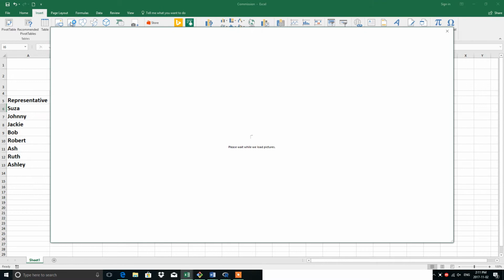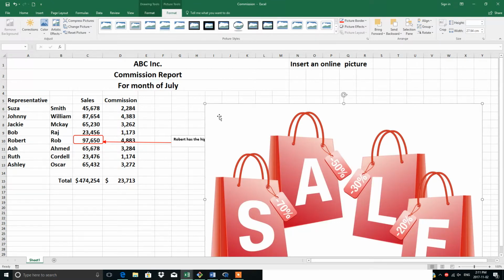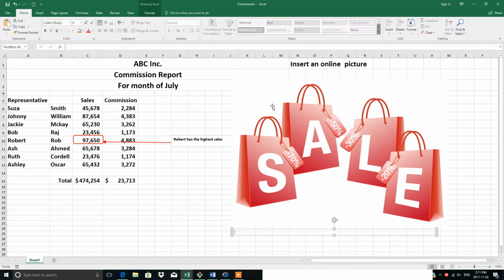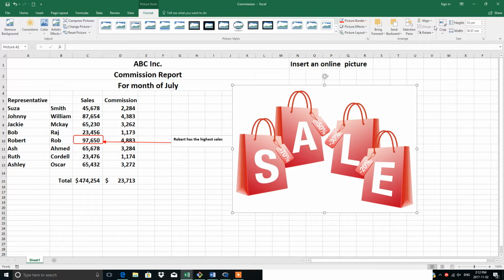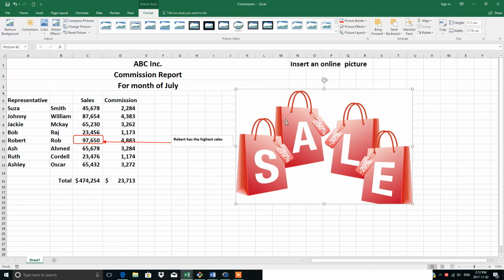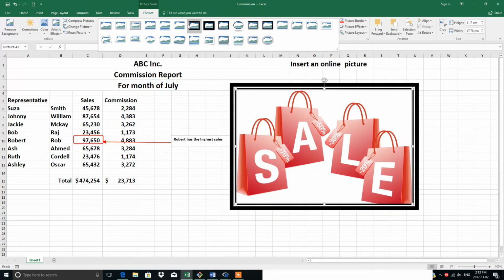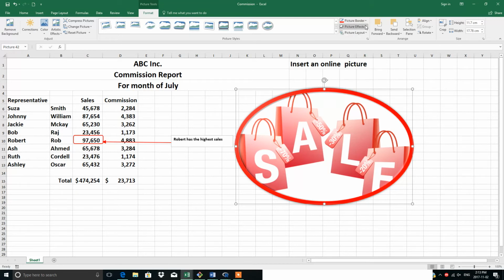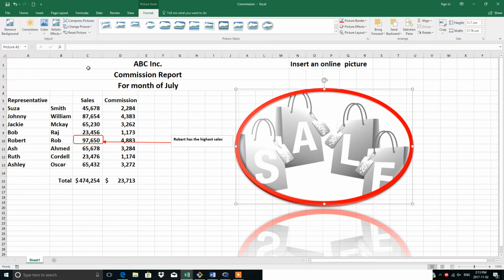MS Excel : Insert an online picture in Worksheet